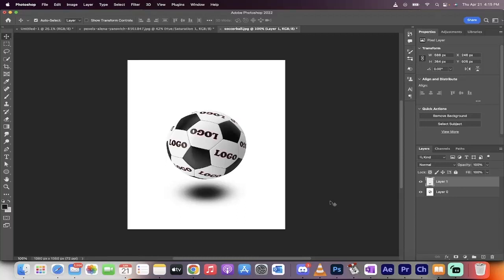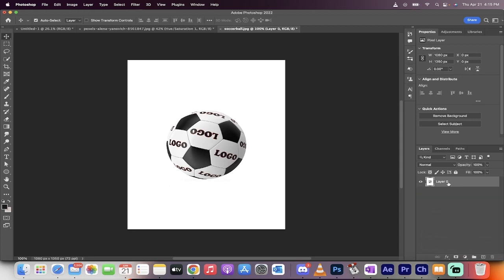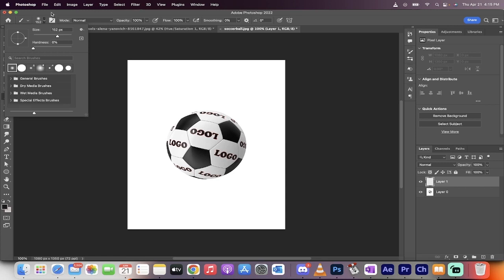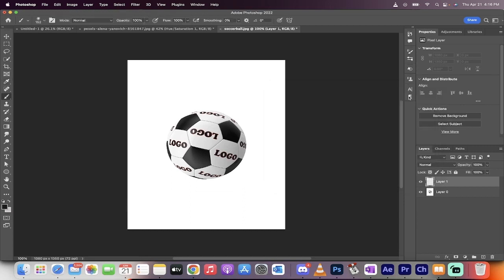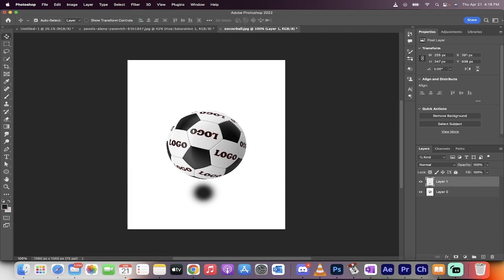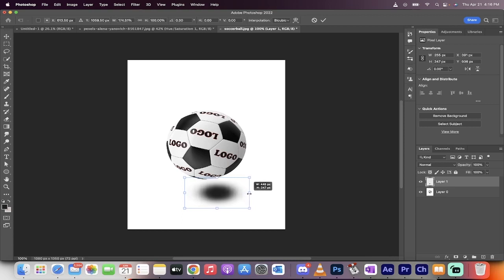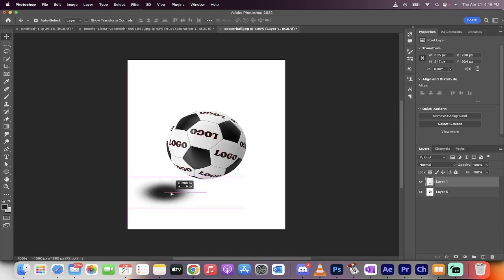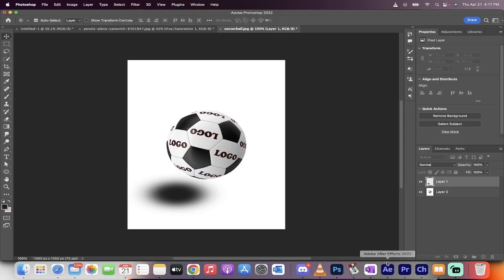How To Create Ground Shadow in 90 Seconds using Photoshop 2022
The ground shadow effect is a simple yet powerful technique that can add depth and realism to your images. In this 90-second tutorial, we will show you how to create a ground shadow effect using Photoshop 2022.

Method:
To create a ground shadow effect, we will be using the Ellipse tool, the Transform tool, and the Layer Style tool in Photoshop 2022. By creating a new layer and drawing an ellipse, we can create the shadow shape. We will then use the Transform tool to adjust the shape and position it under the object. Finally, we will apply Layer Styles to add a realistic shadow effect.

SEO:
In this quick and easy tutorial, we will show you how to create a ground shadow effect in 90 seconds using Photoshop 2022. This technique is perfect for adding depth and realism to your images and can be applied to various types of objects. By using tools such as the Ellipse, Transform, and Layer Style, we will guide you through the process of creating a realistic shadow effect. Our step-by-step instructions are easy to follow and can help you master this technique in no time. Whether you're a beginner or an experienced Photoshop user, this tutorial is perfect for anyone looking to enhance their images with a professional touch.